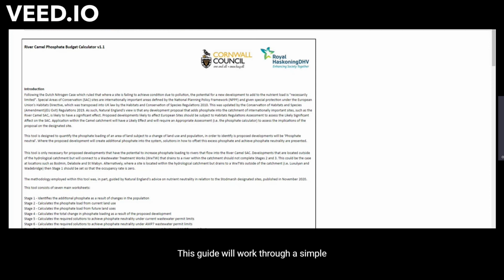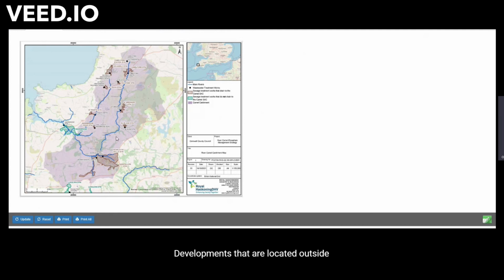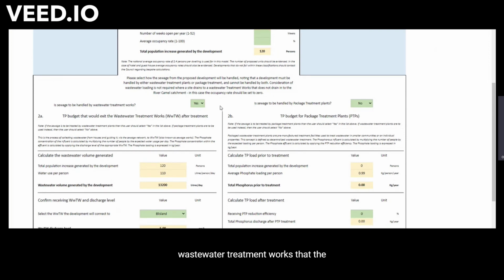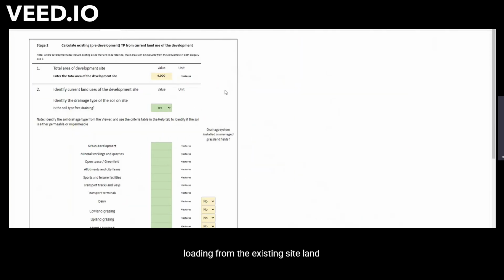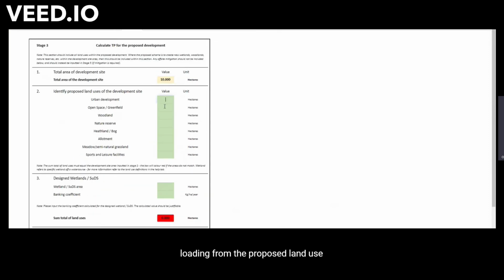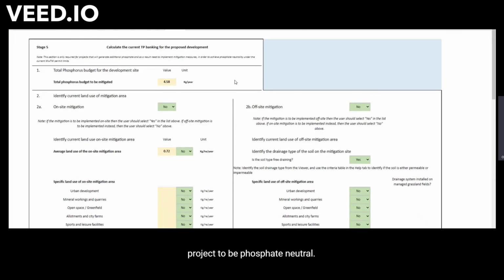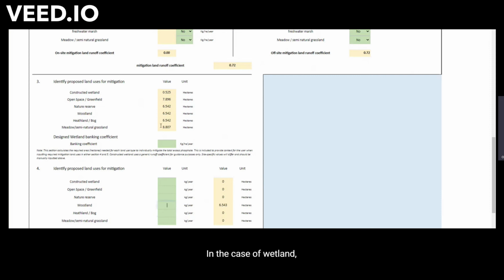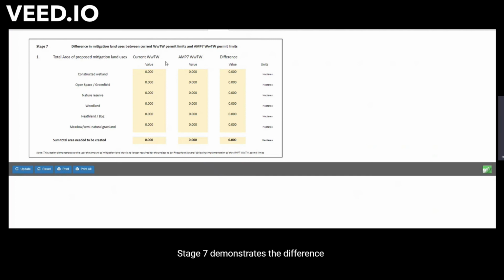River Camel Phosphate Calculator tutorial video